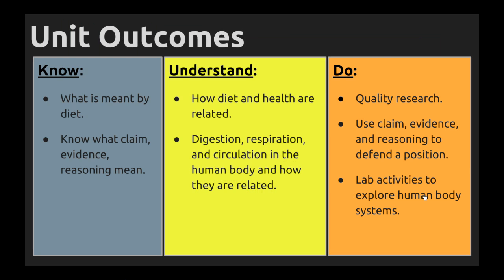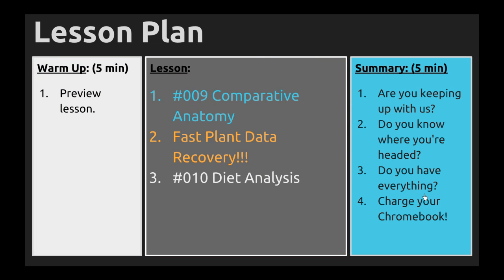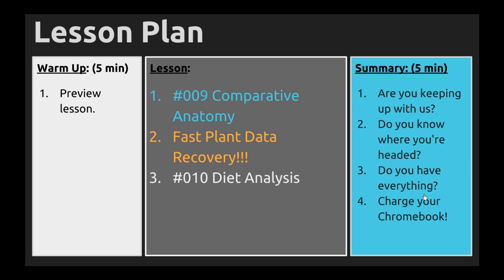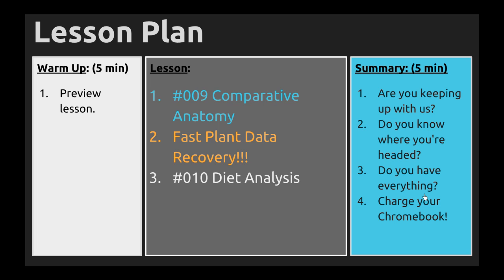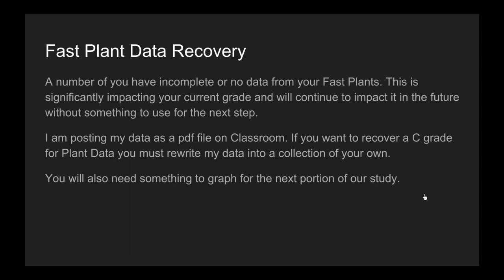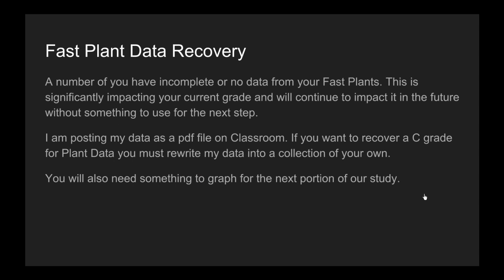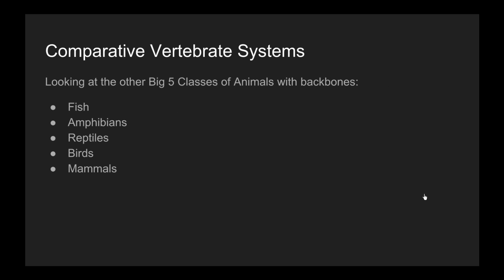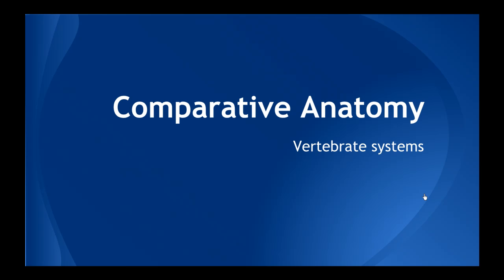March 20 2018